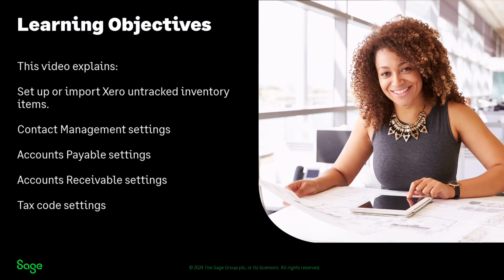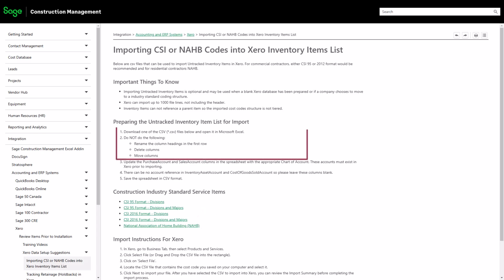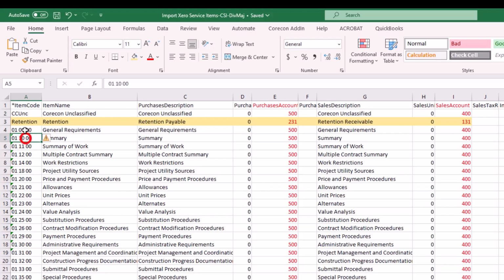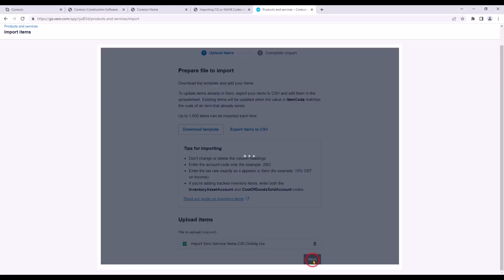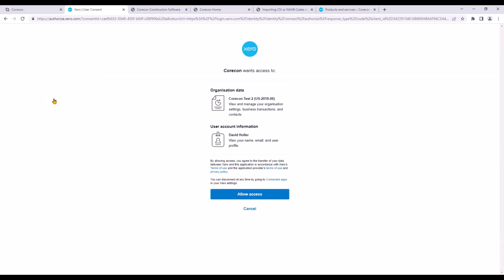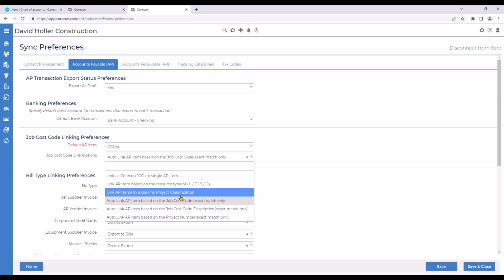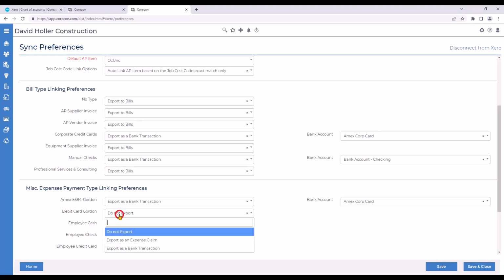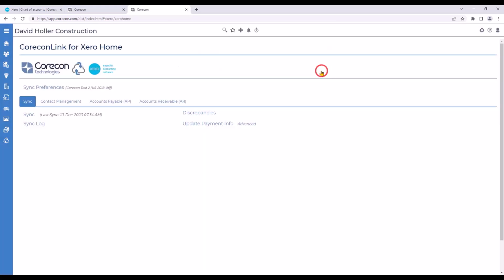Sage Construction Management: Sync Preferences for Xero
Sage Construction Management| AccountingLink for Xero:
Sync Preferences